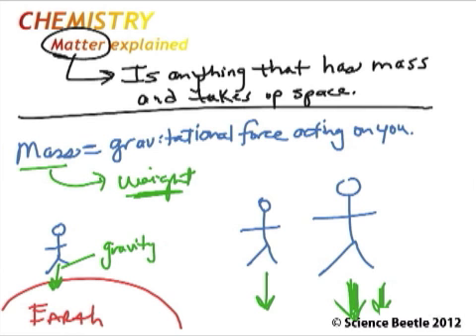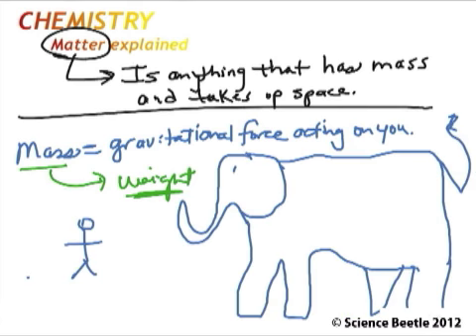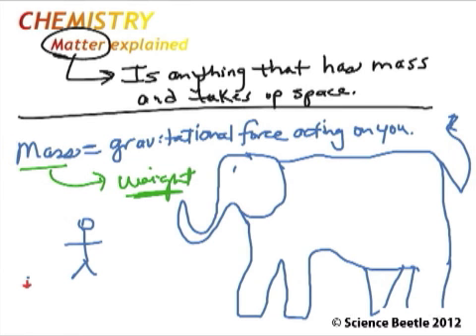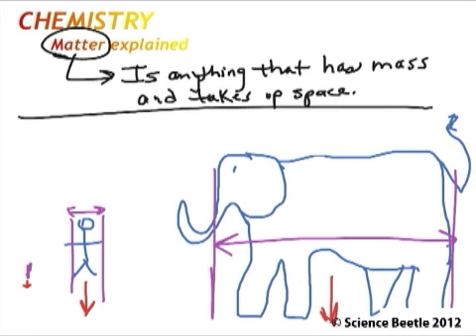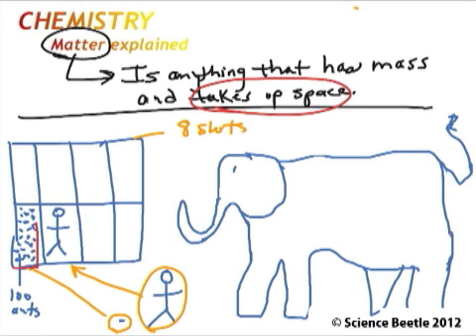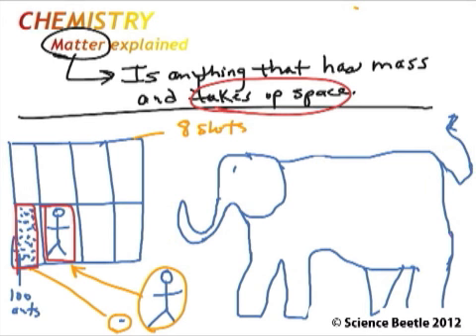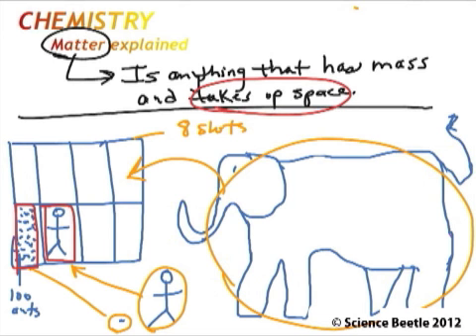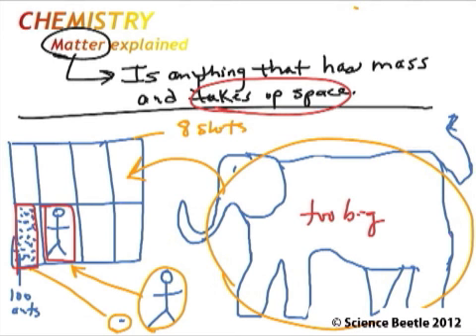Chem L2 - Matter and Mass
In this lesson we talk about Matter and its two main considerations (mass and space).  We first take up mass and in Lesson 2 part 2 we explore how matter takes up space.